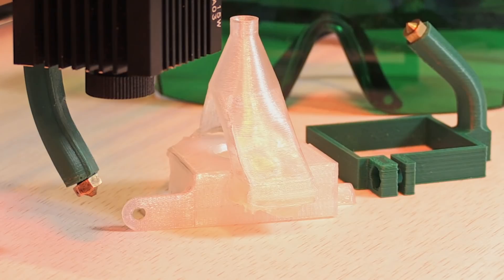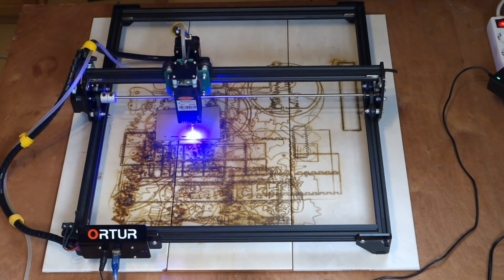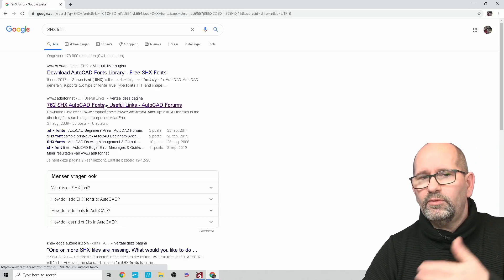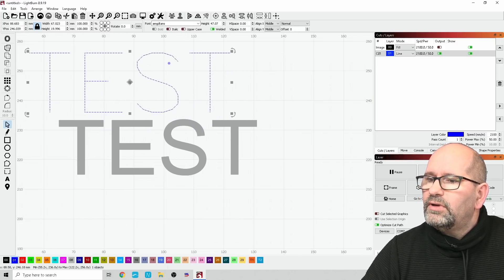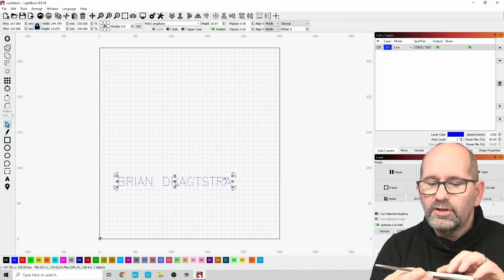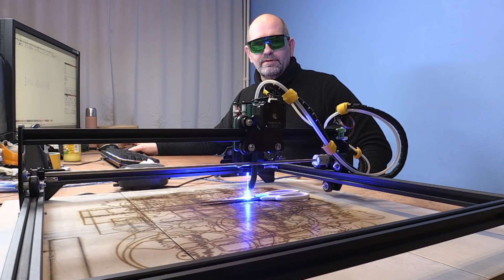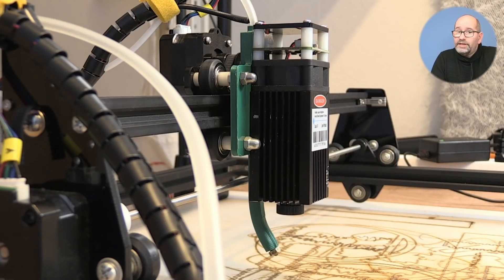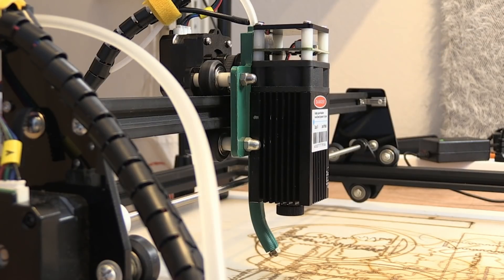▼ Ortur Master 2 METAL engraving with mustard and the NEW Air Assist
Want to do it yourself? Ortur Master II (all types)
In this video, I show you how I use my Ortur Master 2 for Metal Engraving with the help of some mustard and I also show you the new Air Assist I made that is now compatible with all Ortur Master 2 Laser Engravers.

How nice would it be if the Ortur Master 2 machine could engrave at least twice as fast? And how nice would it be if this could also be done in stainless steel, such as IKEA scissors?

Using SHX fonts, it is possible to write text while staying in the line mode of the laser. This makes the laser work a lot faster, but you can also use real power when engraving, which is what you need to engrave metal.

By using mustard on stainless steel, you can use the laser to use the acid in the mustard to etch the metal where the laser makes the acid hot. Unfortunately, this method does not work on all metals, but it works great on stainless steel.

When I made my previous Air Assist unit, I did not know that there are small differences between the various Ortur Master 2 laser engraving machines. Because of this it happened that my previous air assist was compatible with my machine, but did not work well with some other Ortur Master laser machines. For that reason I have searched for a solution that works for ALL Ortur Master 2 machines, regardless of which laser diode you use, or which version of the machine you have in your possession.